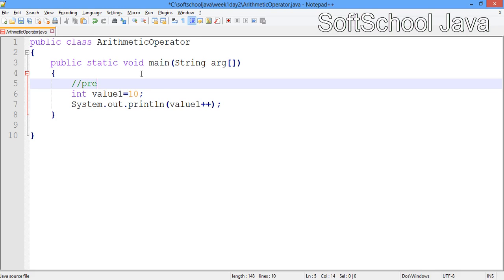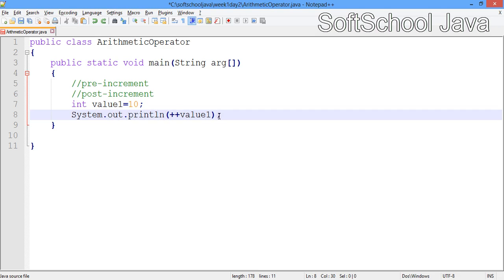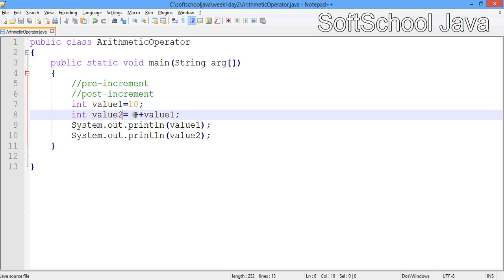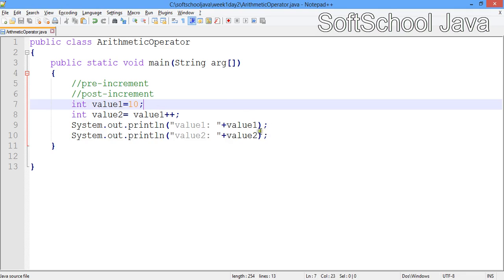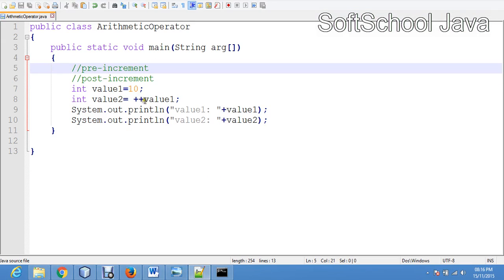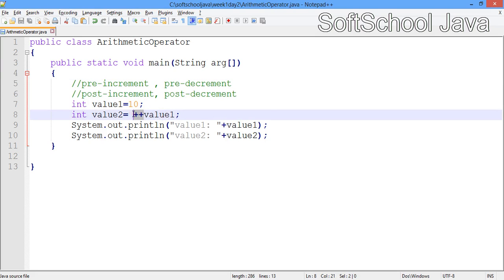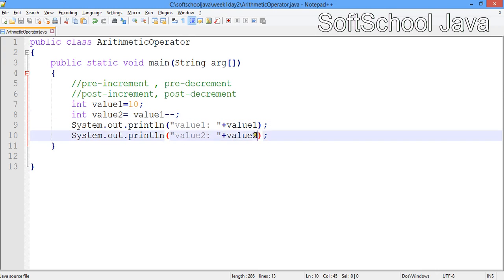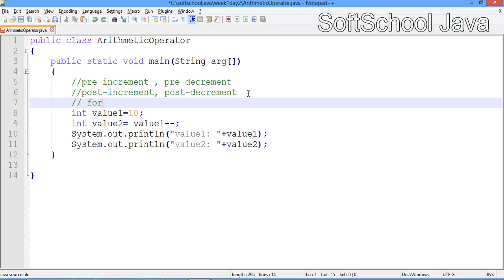softschool java week1 day2 session13